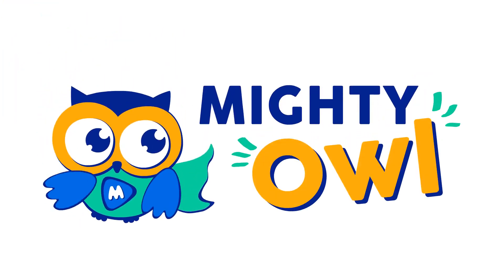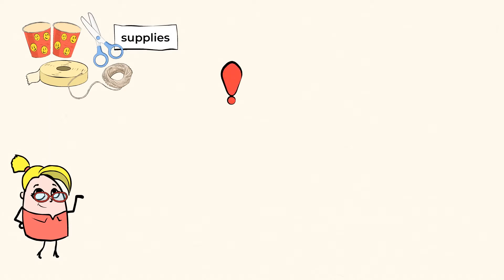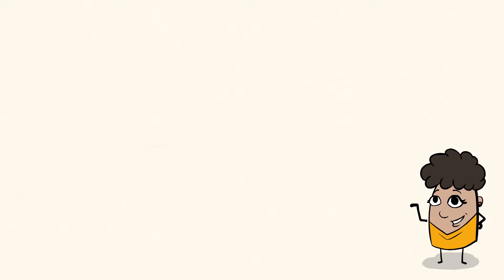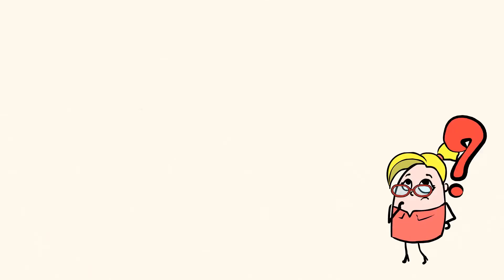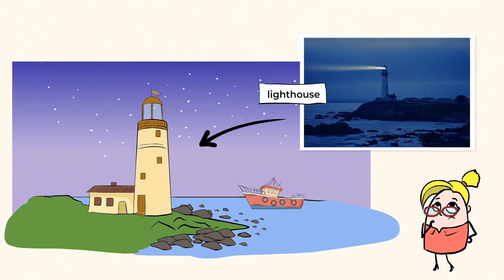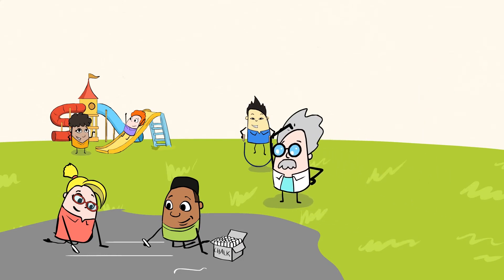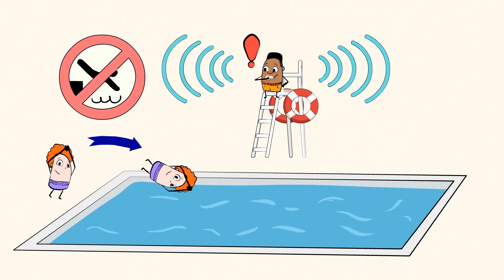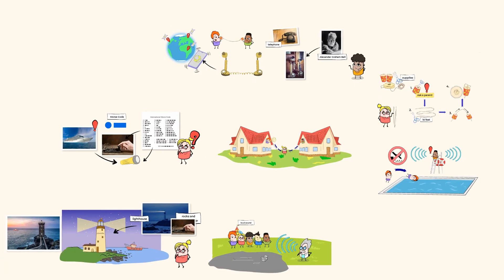Let’s build something: a string phone! | MightyOwl Science | 1st Grade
Today we are building our own phones! That's right, we are putting science into practice by building a string phone. In this video, students learn different ways to communicate from far away. We explore Morse code, lighthouses, and even whistles as forms of communication. Can you think of a new way to communicate?

1-PS4-4: Waves: Light and Sound
Use tools and materials to design and build a device that uses light or sound to solve the problem of communicating over a distance.